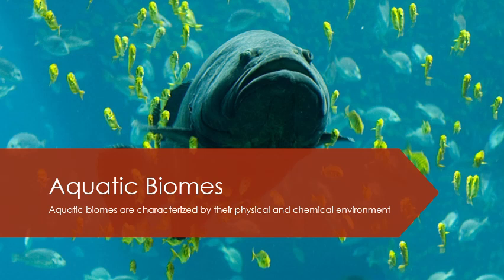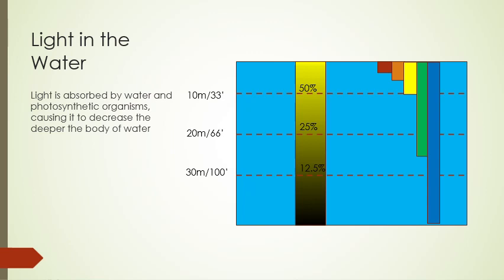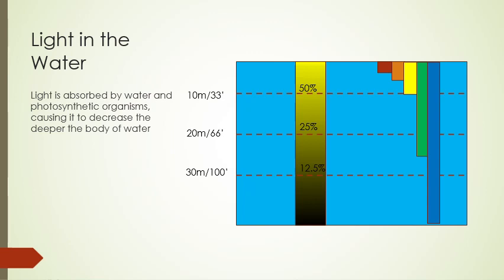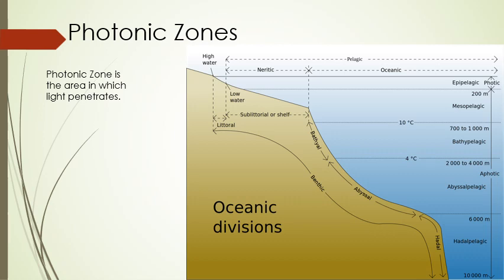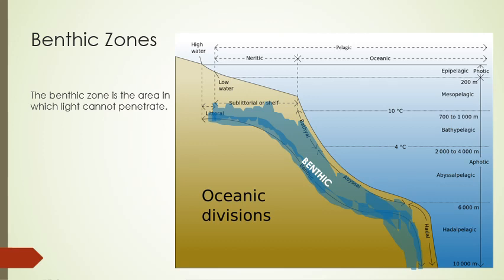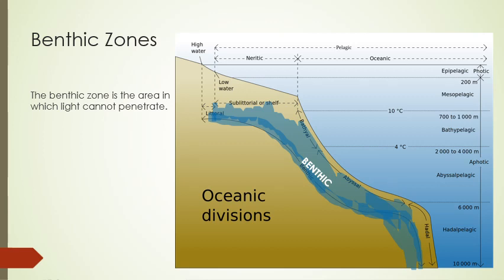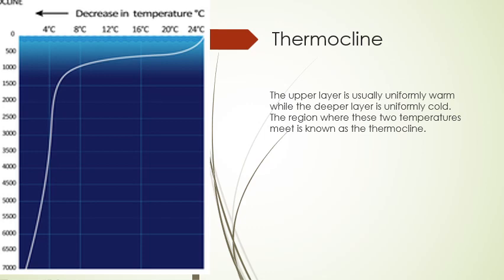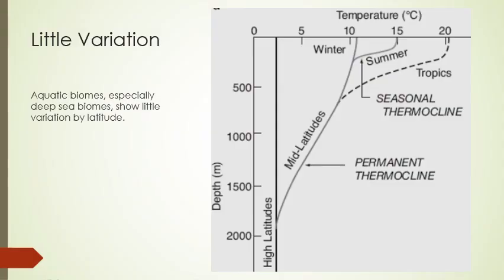12.2 Aquatic Biomes and Zones